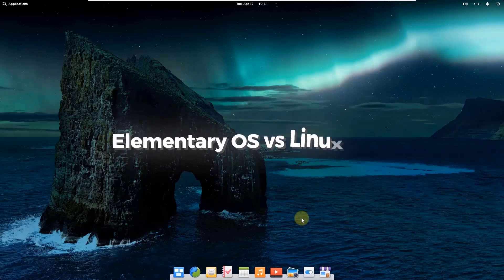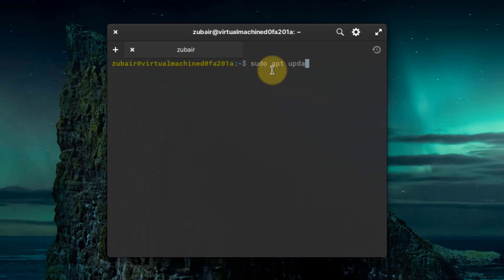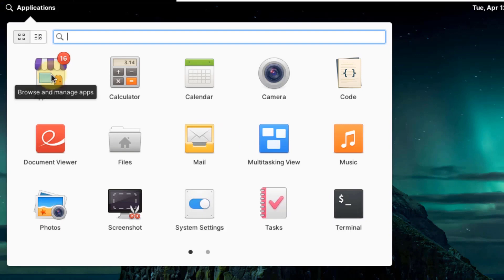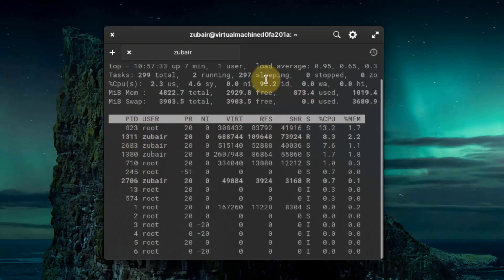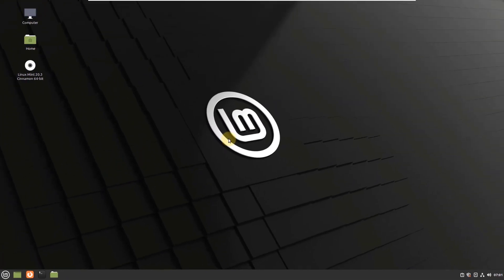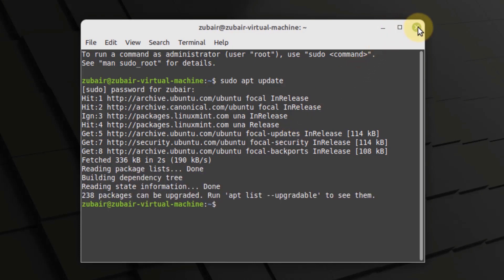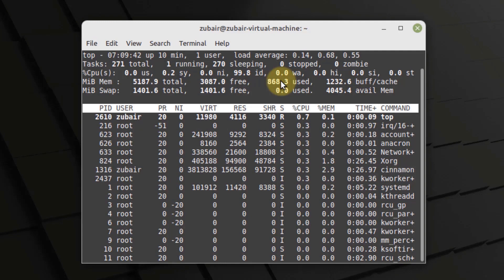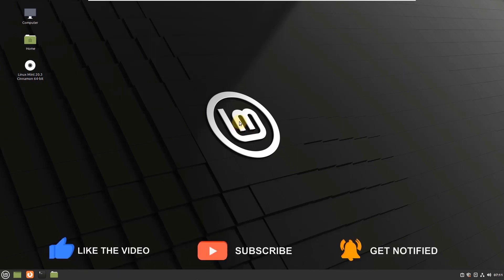Elementary OS vs Linux Mint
Elementary OS and Linuxmint are those Linux distributions that many people consider using, even if they are beginners. Both of these Linux distributions offer excellent features and applications.

This video will talk about both of these Linux distributions in detail.

⏰Timestamps⏰

00:00 Intro
00:09 Elementary OS Interface
00:34 Elementary OS Desktop Environment
00:43 Elementary OS Package Management
01:46 Elementary OS Default Applications
02:51 Elementary OS Resource Usage
03:24 Elementary OS Hardware Requirement
03:52 Linuxmint Interface
04:25 Linuxmint Desktop Environment
04:41 Linuxmint Default Applications
05:16 Linuxmint Packege Manager
05:39 Linuxmint Software Center
06:38 Linuxmint Resource Usage
06:46 Linuxmint Hardware Requirement
07:49 Outro